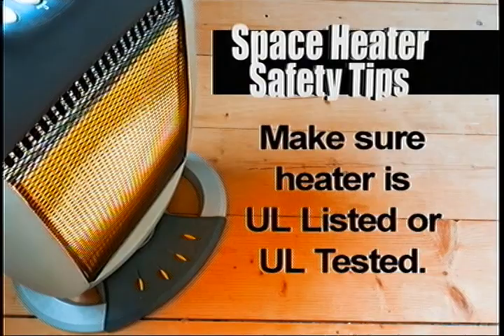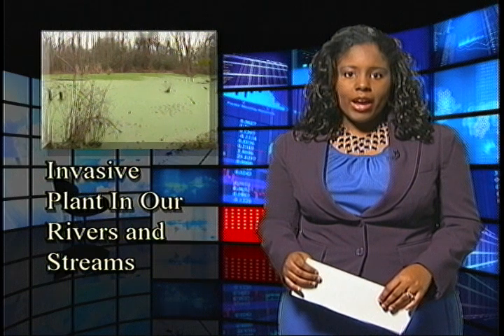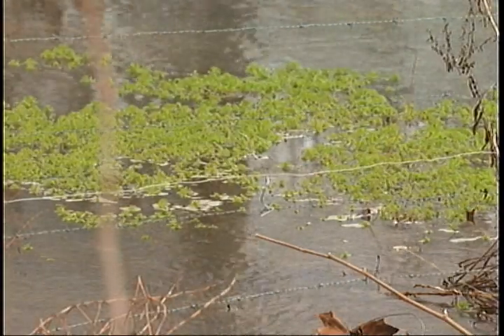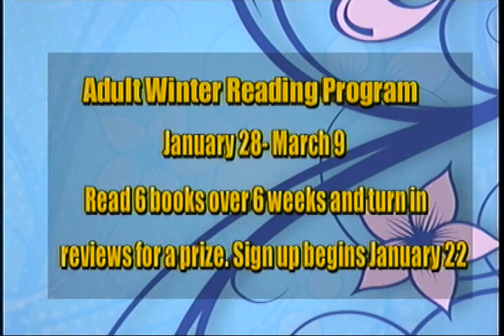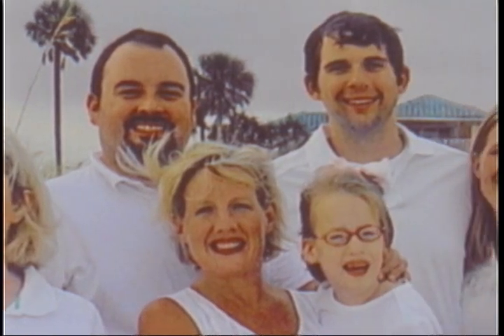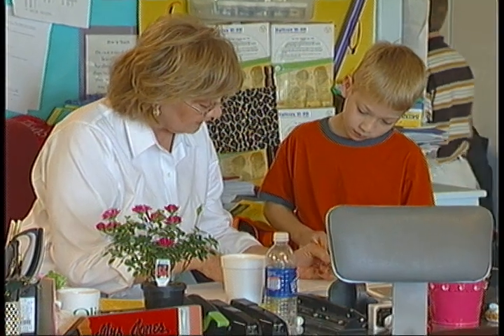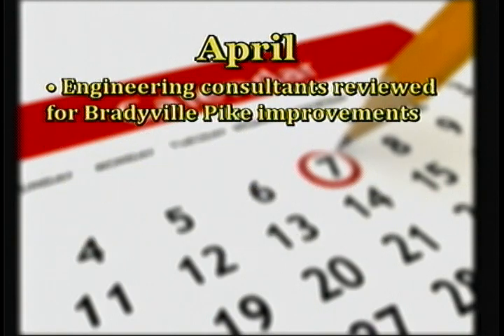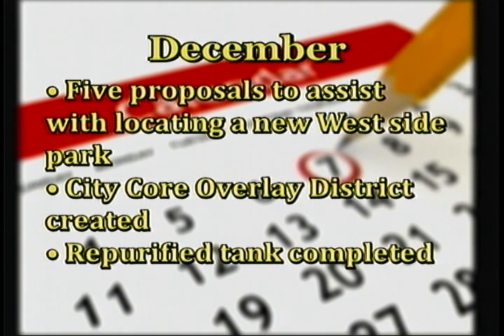In the City - January 14, 2013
On this edition: space heater safety, invasive plant in our waterways, "Meet Your School Board" Dr. Andy Brown,  2012 city accomplishments, 2013 Polar Bear Plunge, and more. In The City which airs on Comcast Channel 3.